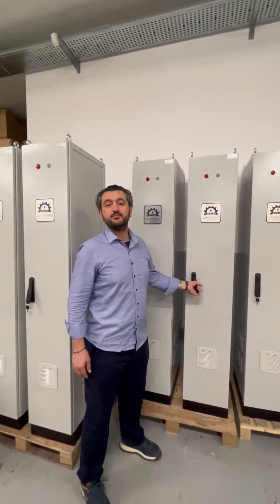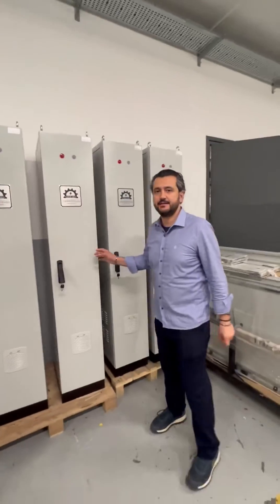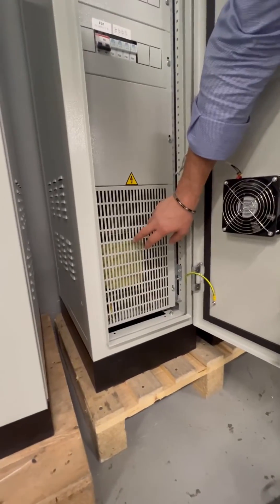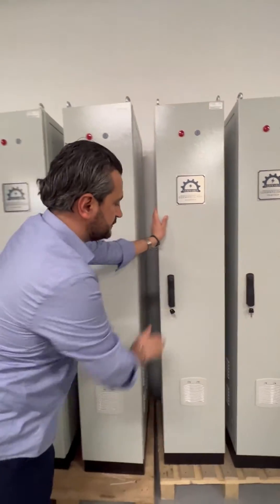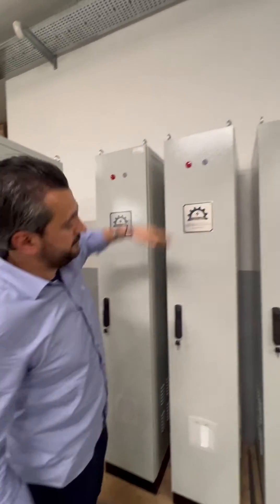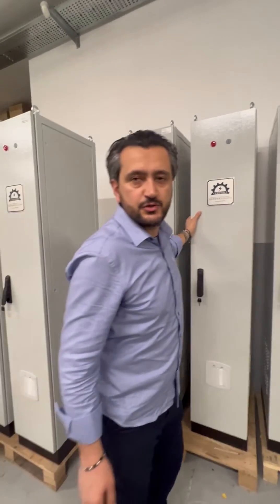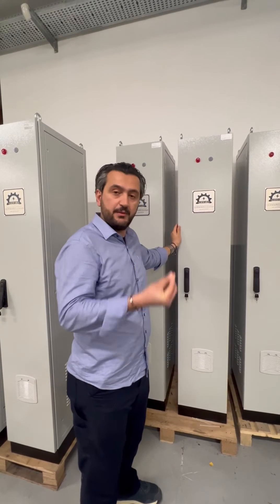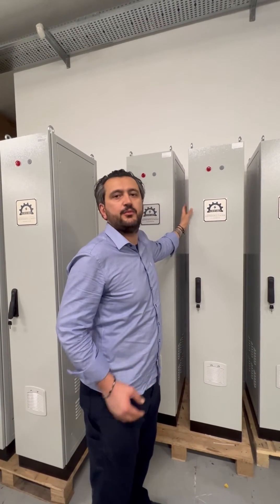10kVA Isolated Power Supply (IPS-GER) for Hospital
IPS-GER electrical isolated power supply system are electrical isolated source to protect the system at critical industrial and health care institutions.

The main purpose of IPS-GER isolation electrical power supplies is to maintain the electrical supply and protection for the people and critical electrical loads' integrity.

Our 10kVA IPS solutions in the video were manufactured for one of our clients in Southeast Asia. The IPSs cabinets are produced with Galvanized steel painting 1.5mm thickness.